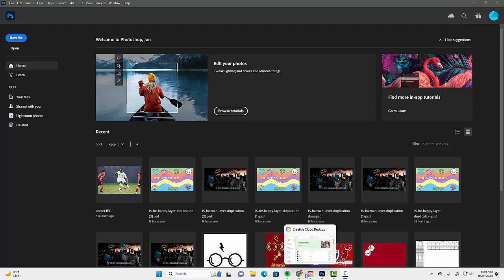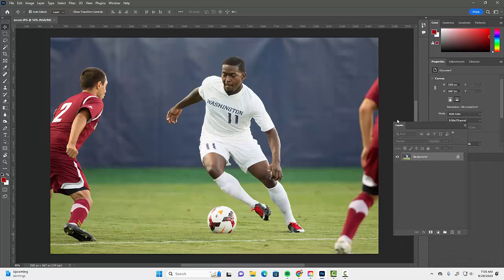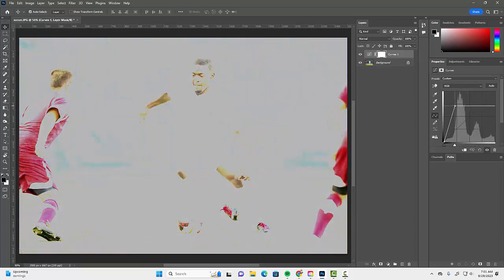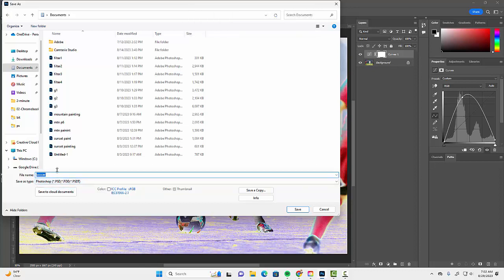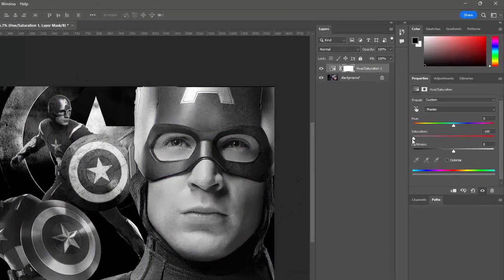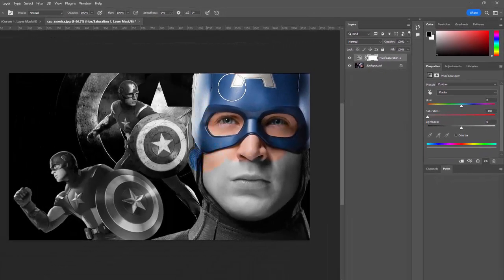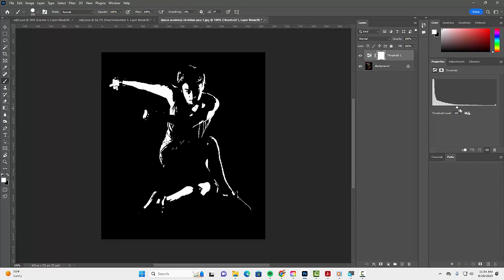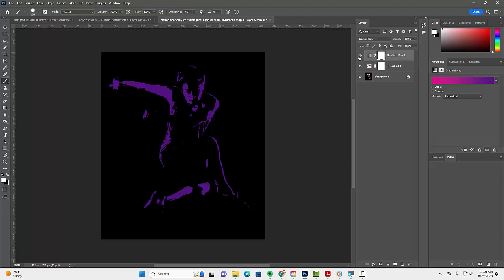Photoshop - Adjustment Layers